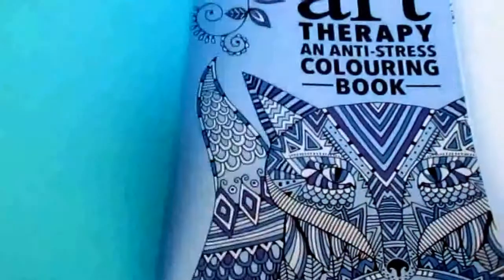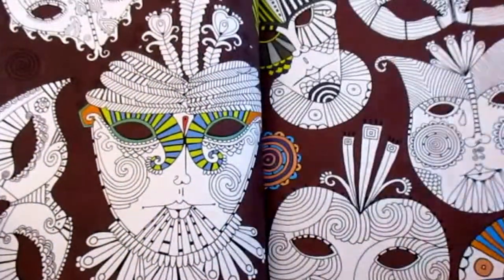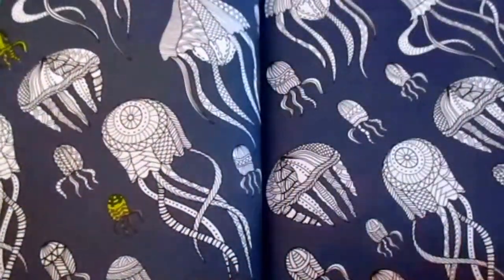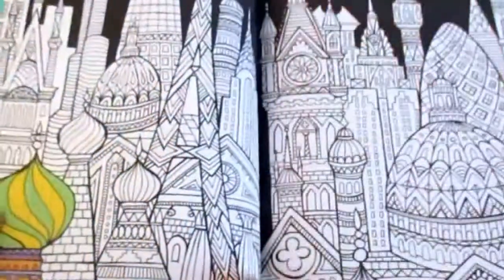Art Therapy An Anti Stress Colouring Book: Adult Colouring Book Review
Amazon US
Amazon UK
Amazon Ca

Art Therapy An Anti Stress Colouring Book Review

This hardcover book published by Michael O'Mara features illustrations by Hannah Davies, Richard Merritt and Cindy Wilde.     It is unusual for colouring books to be hard cover but this is  an unusual book!

The 128 page book was designed for art therapy purposes to help people feel less stress by coloring.    One of the aspects of this book is that many of the pages come pre colored.    There are pages that have already a coloured background and others where some of the image has been partially colored.    Depending on how you like to colour, you may find this pre printing limiting on your creativity or you may enjoy the inspiration that it offers.

This does not affect the price that you pay for the book and helps to offset the cost of providing giveaway prizes and running the coloring book review blog at ColoringQueen.net

Lea